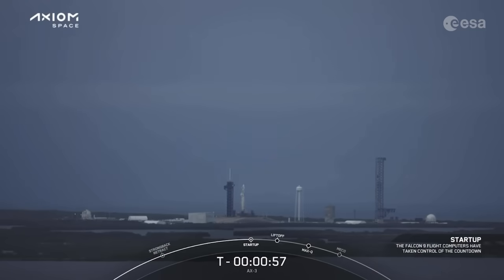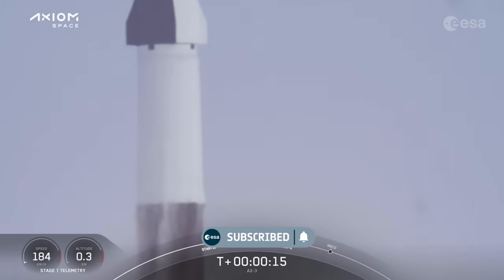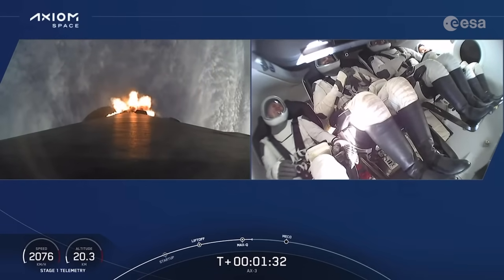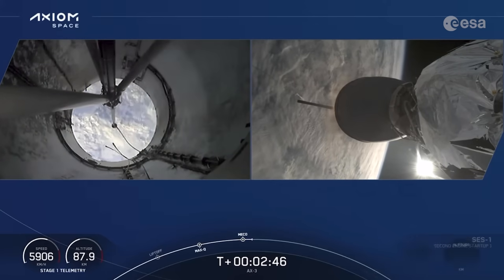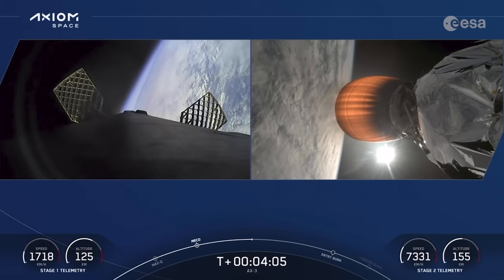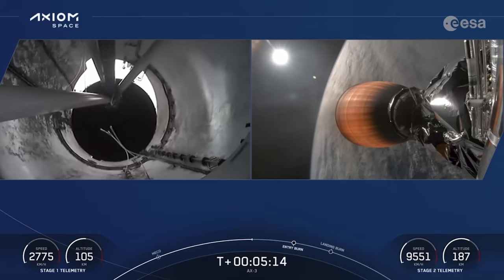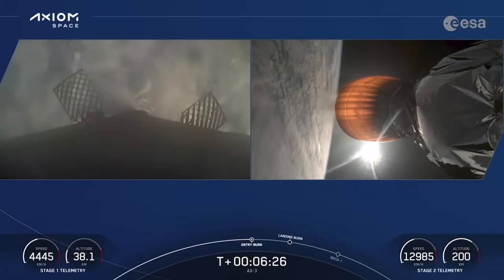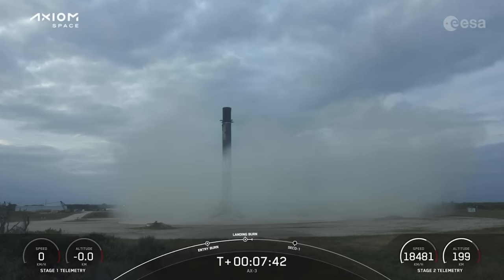Axiom 3 Mission launch | Muninn spreads its wings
ESA project astronaut Marcus Wandt launched together with the rest of the Axiom-3 crew at 23:11 CET on 17 January 2024, from launch pad 39A, NASA's Kennedy Space Center, Florida, USA.

Marcus will start his Muninn mission when he enters the International Space Station on Saturday 20 January, where he will spend up to 14 days conducting science and testing technology that can one day help people on Earth.

Follow Marcus’s journey on the Muninn website, check our launch kit and connect with him on his Instagram and X accounts.

Credits: Axiom/SpaceX/NASA/ESA
📸 SpaceX